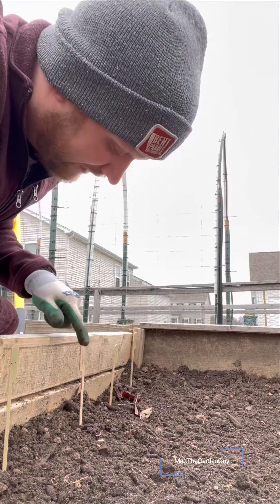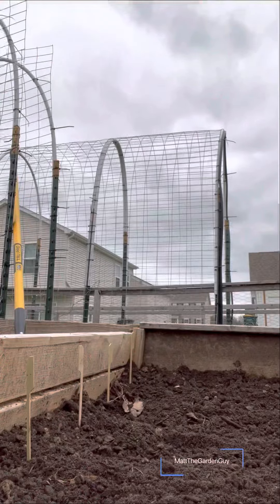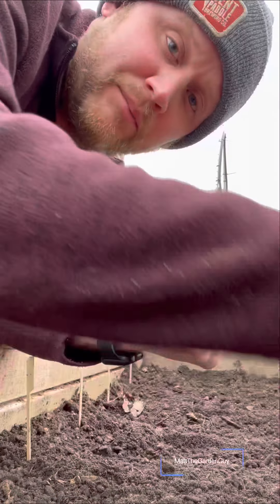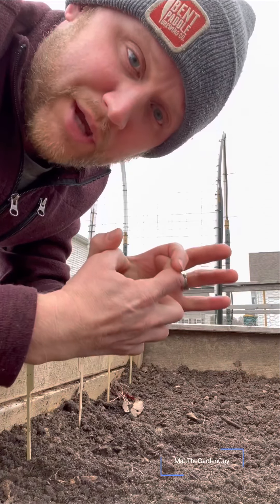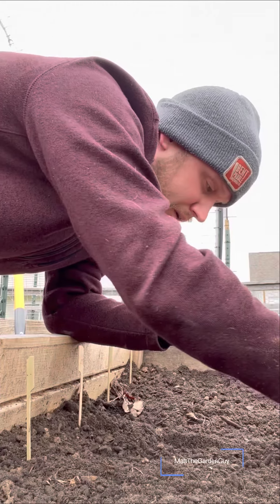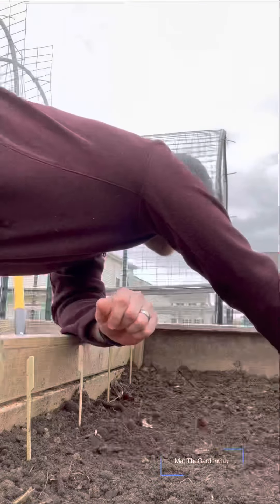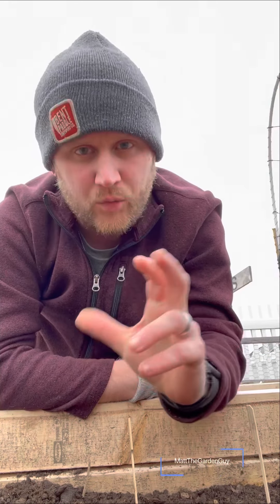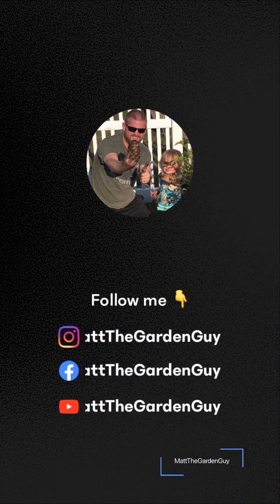Planting parsnips from seed - Super Easy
parsnips planting in the garden super easy. I love these super good in soups and stews. Adding these to your gardening plan is a must.